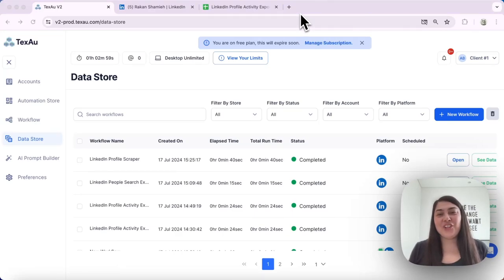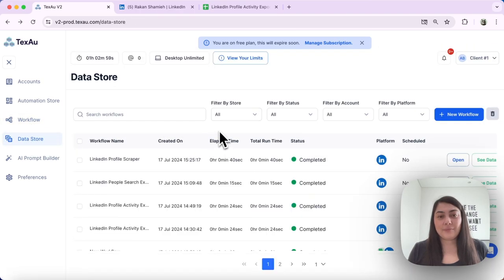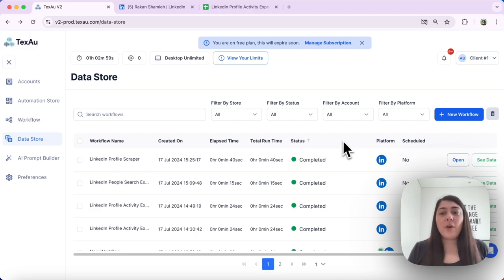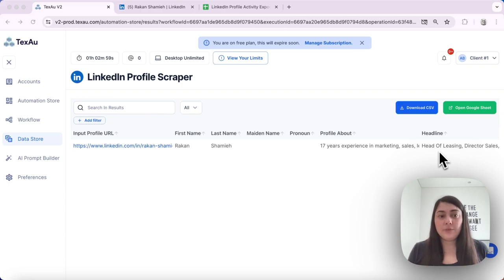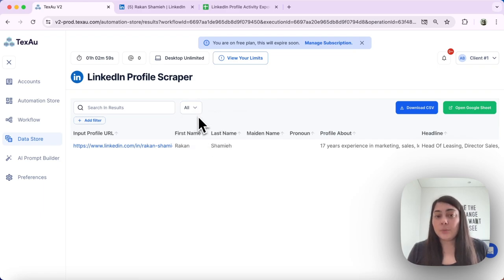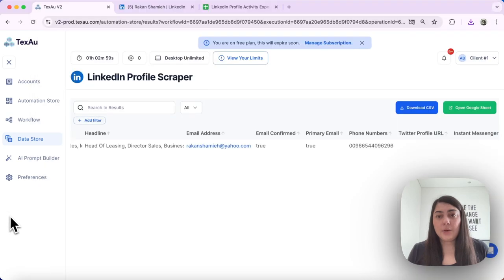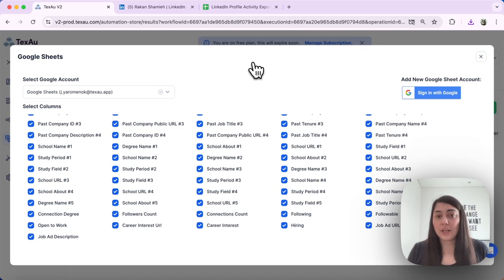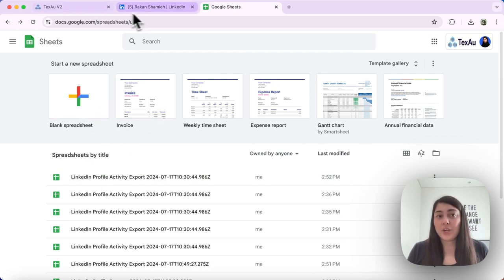How to View and Download Results from TexAu Automations and Workflows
Join Jenny from TexAu as she demonstrates how to view and download results from your automations and workflows. Learn to manage and analyze your data efficiently!

Many of you have asked about managing the results of your automations and workflows. In this video, you’ll learn how to view and download the results from your TexAu activities. Here’s what we’ll cover:

Navigating to Data Store:
Access the Data Store on your TexAu dashboard, where all your completed executions are stored.

Viewing Data:
- Locate the See Data button next to the relevant automation or workflow.
- Use the search bar and filters at the top left corner to refine your results:
Search for specific entries.
- Apply filters to narrow down results based on specific outputs.
- View results from All executions or select a specific one by its date and time stamp.

Downloading Data:
On the right side of the screen, choose from the following options to download your data:
- Download as CSV: Save your results in CSV format.
- Open in Google Sheet: View your results directly in a Google Sheet for further analysis and sharing.

These steps will help you efficiently manage and analyze your data from TexAu automations and workflows.

1. Bulk Extract Accurate Profile Data: Collect thousands of leads from social media and business listings in minutes.

2. Automate Lead Export: Export lead lists to CSV or Google Sheets and send hot leads directly to your CRM.

3. Scale Prospecting 10X Faster with AI: Deliver personalized pitches at the right time, schedule social selling routines, and never miss an opportunity with instant alerts.

4. Email Verification and Multi-Channel Outreach: Utilize our best-in-class email verification system with a 87% profile match, and integrate with tools like Reply, Lemlist, Dropcontact, and Hunter.

5. Comprehensive Automation Store: Explore over 180 automation and 50 ready-made workflows for the best growth strategies.

6. Sales & Marketing Reunited: Build multi-step sales workflows with ease, get powerful scheduling, Slack notifications, and integrate with API, Zapier, and Make.

7. CRM Data Enrichment: Enrich your CRM with GDPR-compliant verified emails.

8. Team Management and Analytics: Invite your team, track every interaction, and get a 360° view of your performance.

9. Safe and Secure Cloud Operations: Run TexAu in the cloud safely while your computer is off, with comprehensive proxies and limits management.

10. Easy Exports: Download any data obtained to an Excel-compatible file format.